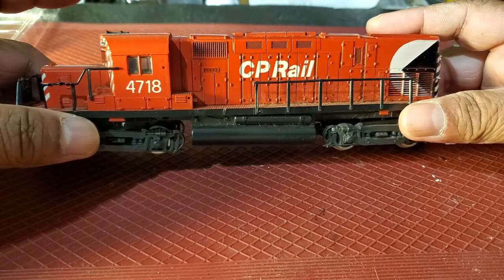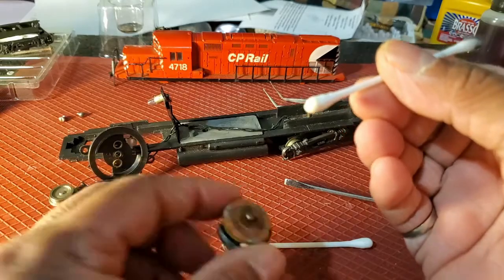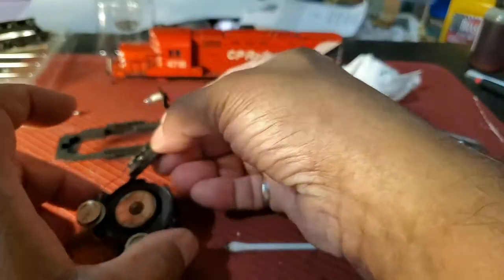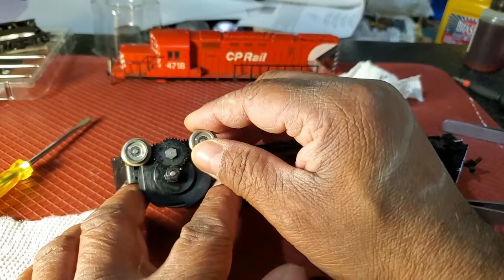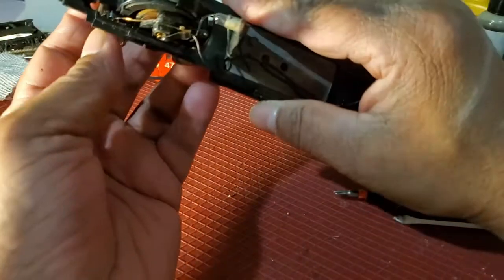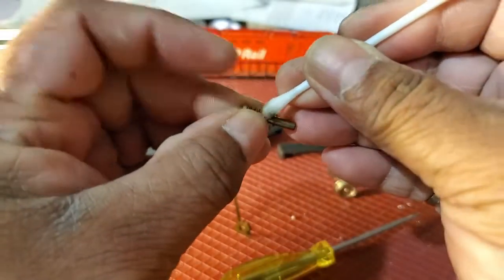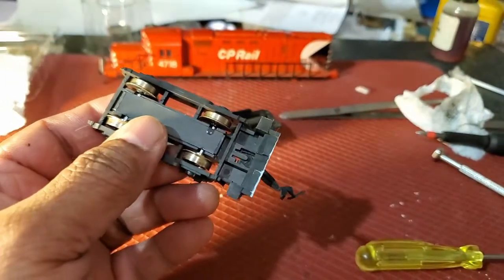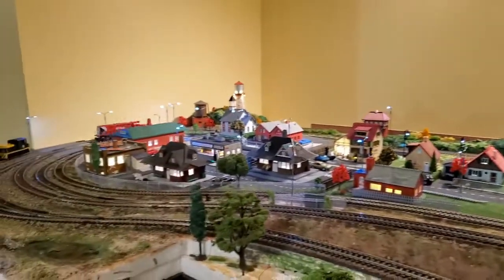Servicing a LIMA M 636 Locomotive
This video covers a complete service of a LIMA M-636 HO Locomotive.
This locomotive has a Ringfield motor and is mounted in a different configuration than some of the other LIMA's . ( One brush sits above the chassis and one below , exposed to the truck.